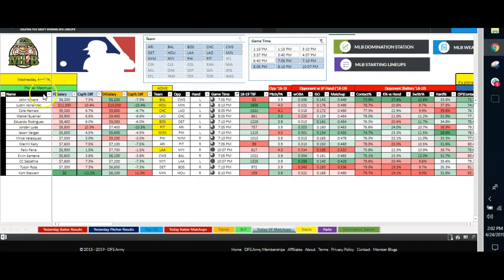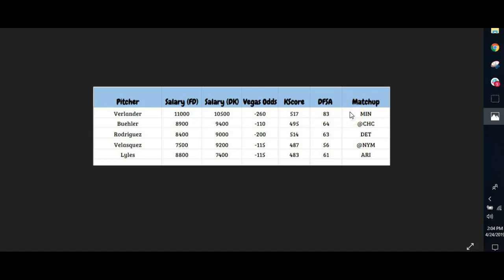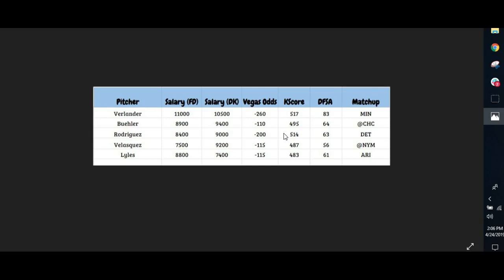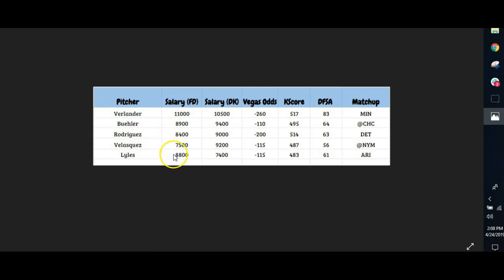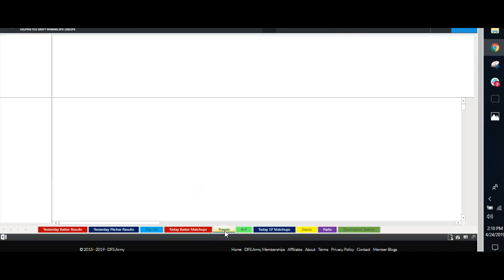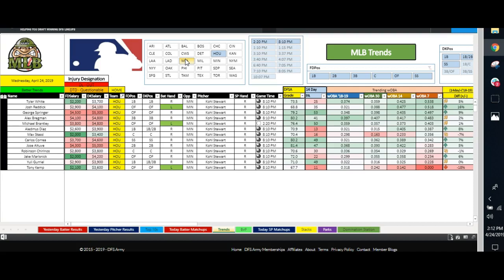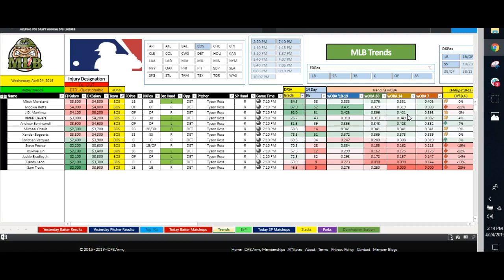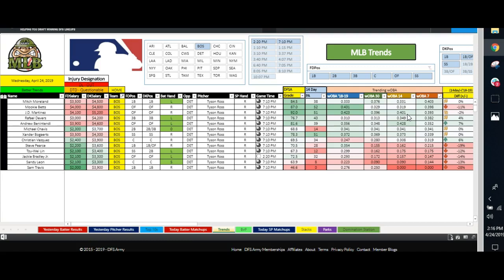MLB DFS Main Slate Picks Plays Hyper Simple Apr 24